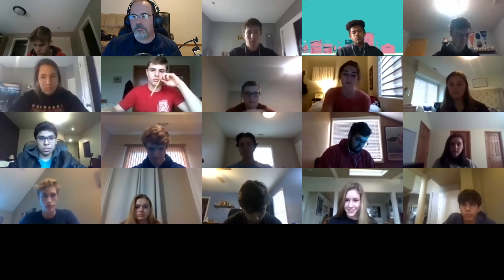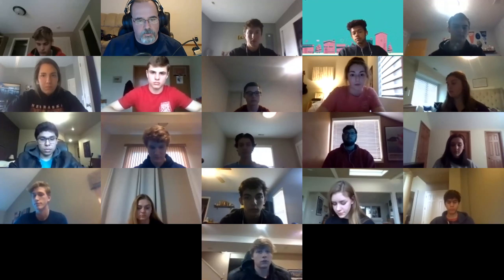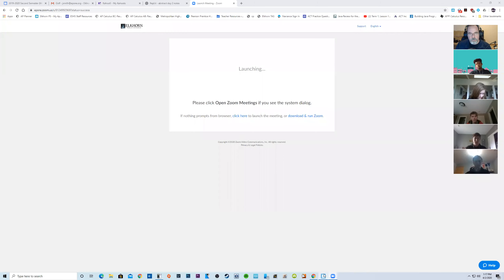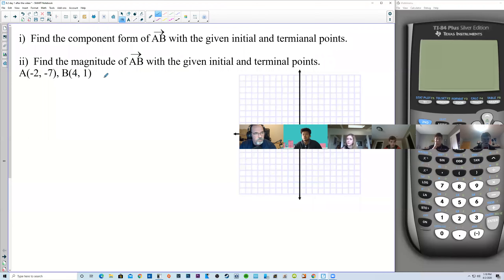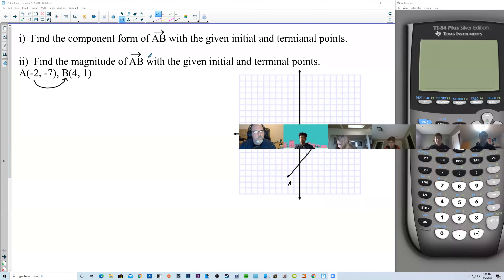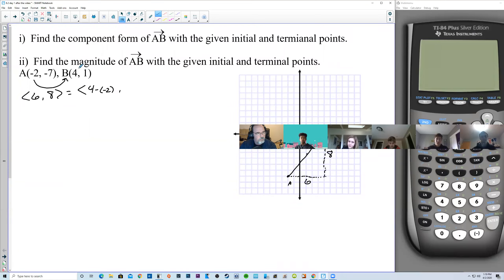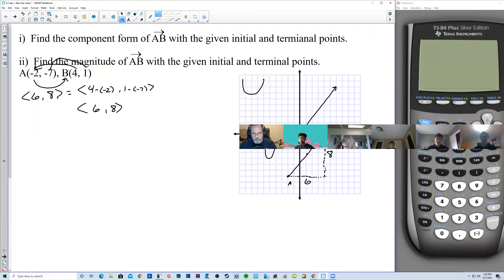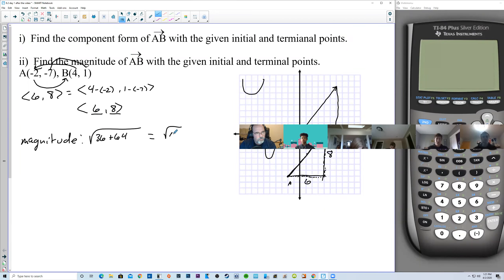4-2-2020 6th period zoom